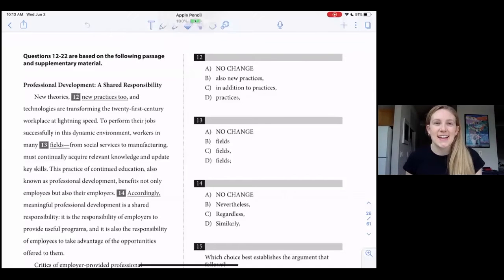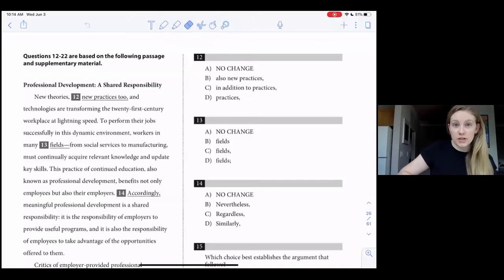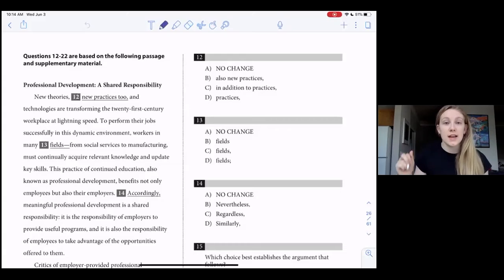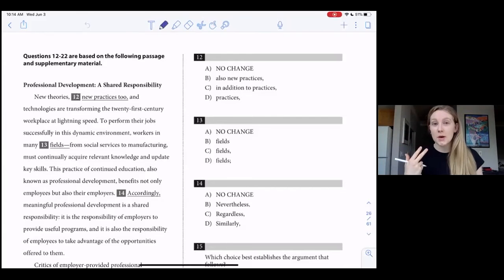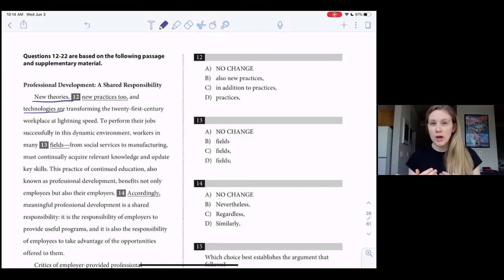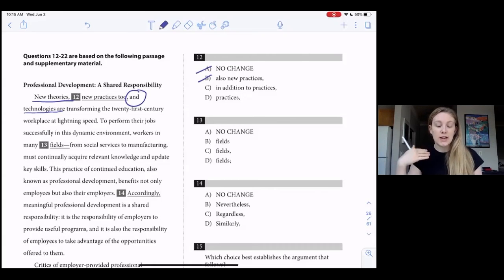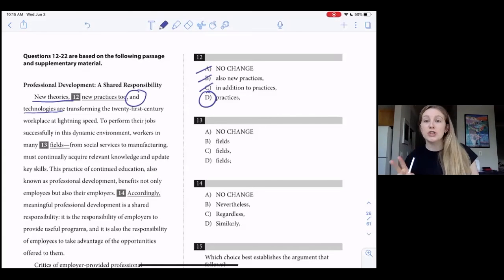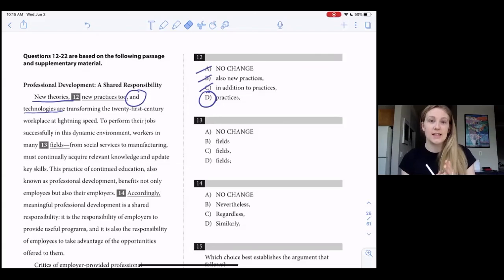Practice SAT 7 Writing & Language Test - Question 12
A-List Tutor Alice H. reviews Writing & Language Question 12 of SAT Practice Test 7